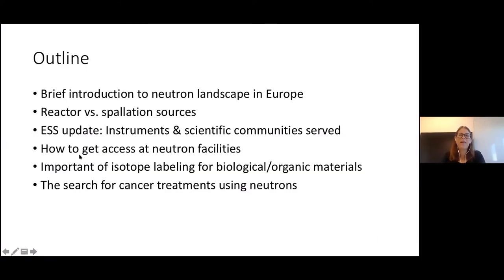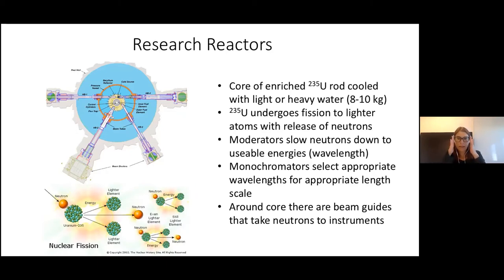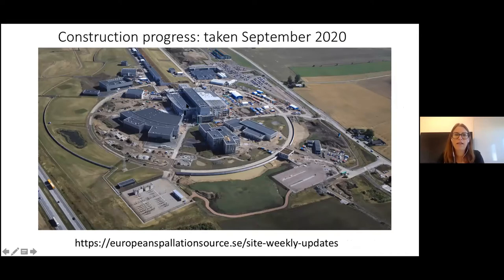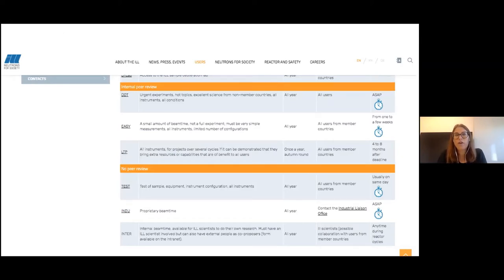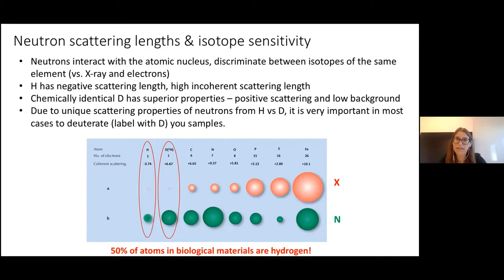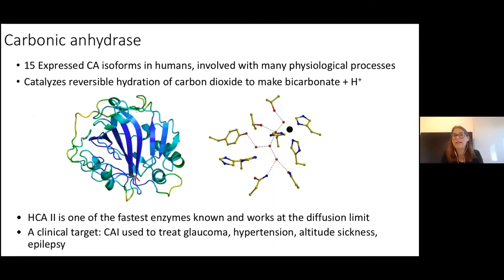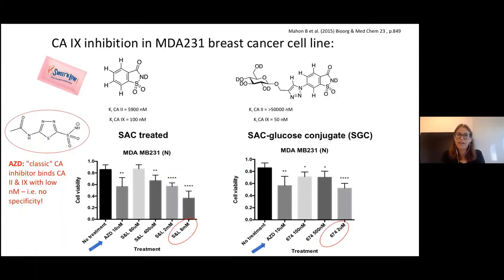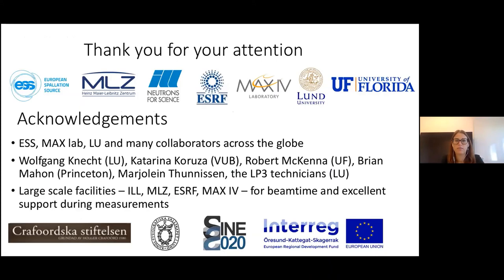Large scale facilities: neutrons for life science research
Title: Large scale facilities: neutrons for life science research
Speaker: Zoe Fischer, European Spallation Source (ESS), Lund Sweden
When: Tuesday, 13th October 2020, 2020.

This webinar is part of LINXS webinar series, Let's Dive into the Atoms. The aim is to create a fundamental understanding of how you as a researcher can use x-rays and neutrons in your own research.